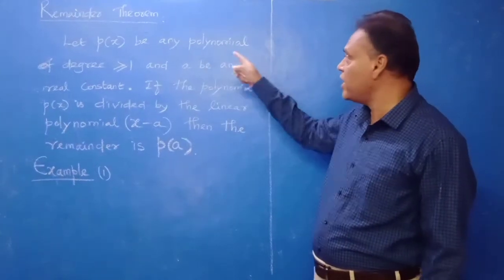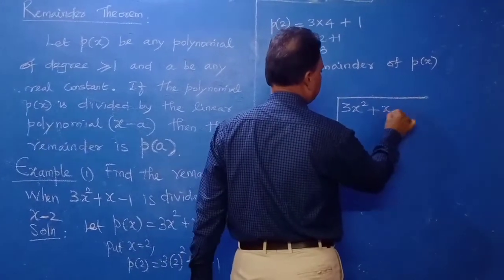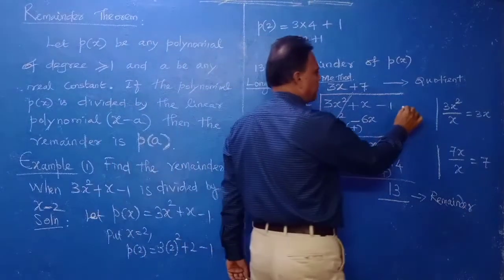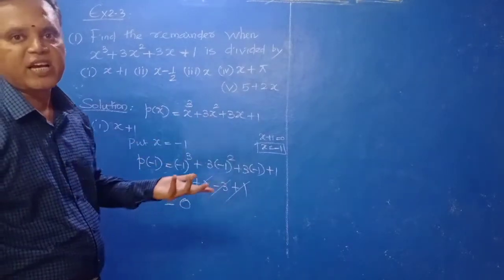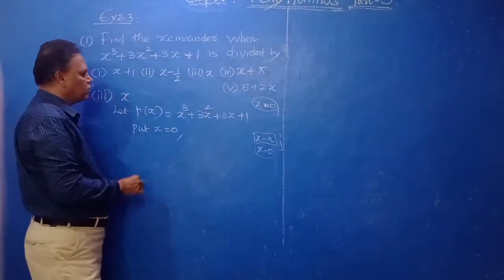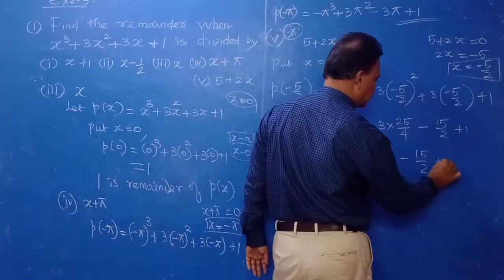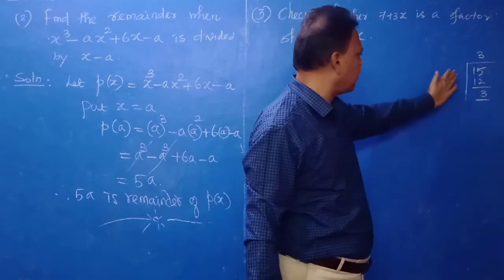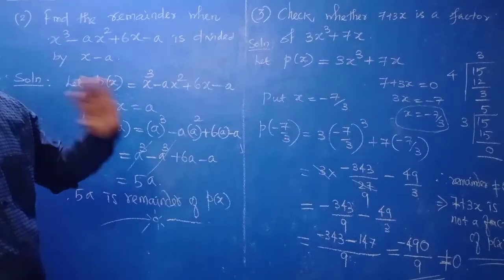PART 3_CLASS 9TH_CHAPTER 2_POLYNOMIALS(CBSE)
This video contains Remainder theorem and related problems.